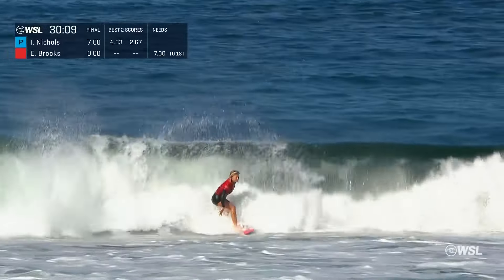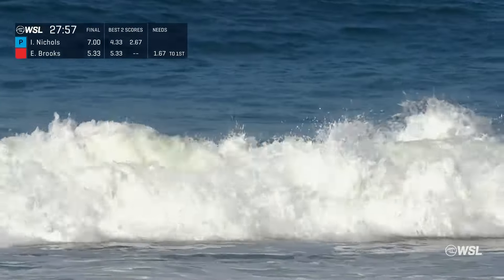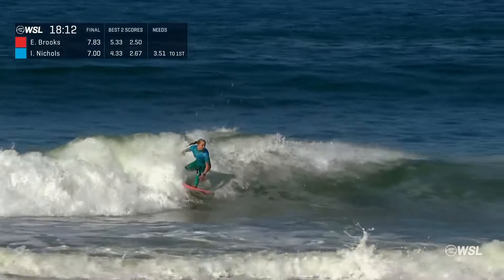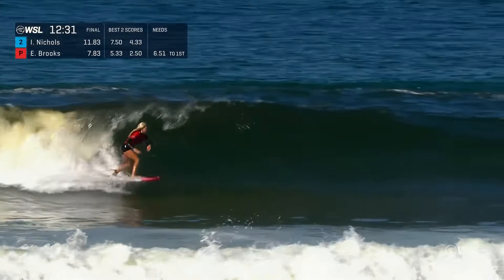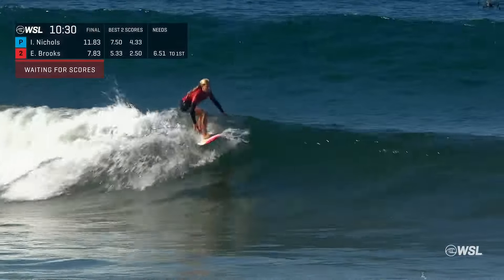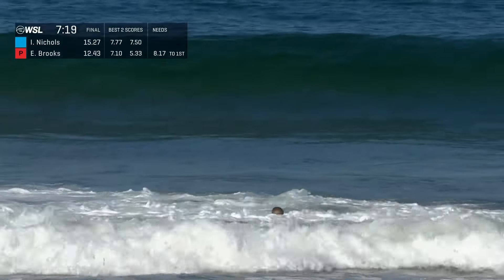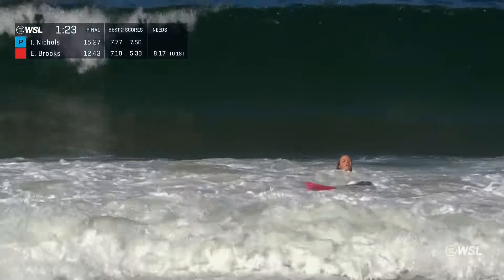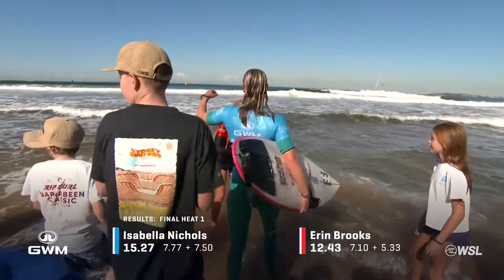Isabella Nichols vs. Erin Brooks I GWM Sydney Surf Pro presented by Bonsoy - FINAL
The Challenger Series’ second stop is Narrabeen, one of Sydney’s premier breaks and one of the proudest surf communities on the continent. Renowned for producing long, reeling lefts as well as notable Championship Tour competitors, the wave will test relegated CT surfers and up-and-coming talents alike as they battle to make the tour. Watch the GWM Sydney Surf Pro presented by Bonsoy live May 9-16 on worldsurfleague.com.

I.Nichols vs. E.Brooks

00:00:00 - Wave by Isabella Nichols
00:00:27 - Wave by Isabella Nichols
00:00:39 - Wave by Erin Brooks
00:01:14 - Wave by Isabella Nichols
00:01:24 - Wave by Erin Brooks
00:01:55 - Wave by Erin Brooks
00:02:15 - Wave by Isabella Nichols
00:03:05 - Wave by Erin Brooks
00:03:53 - Wave by Erin Brooks
00:04:13 - Wave by Isabella Nichols
00:04:32 - Wave by Isabella Nichols
00:05:00 - Wave by Erin Brooks
00:05:11 - Wave by Isabella Nichols
00:05:19 - Wave by Erin Brooks
00:05:35 - Wave by Erin Brooks
00:05:44 - Wave by Isabella Nichols
00:05:53 - Heat End